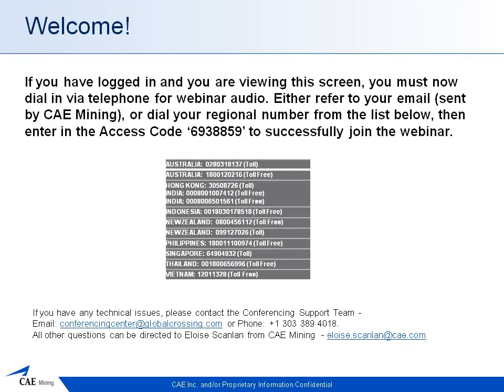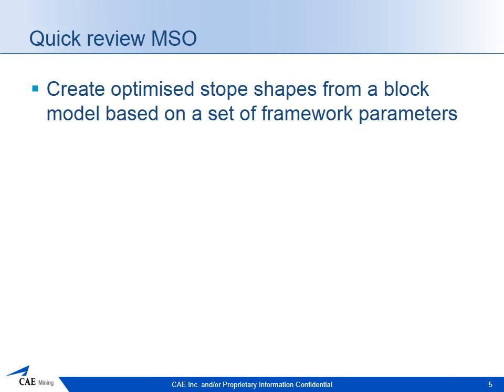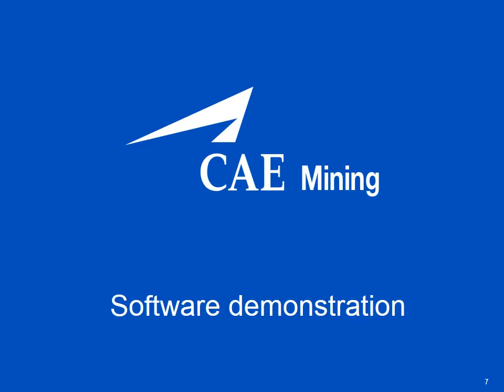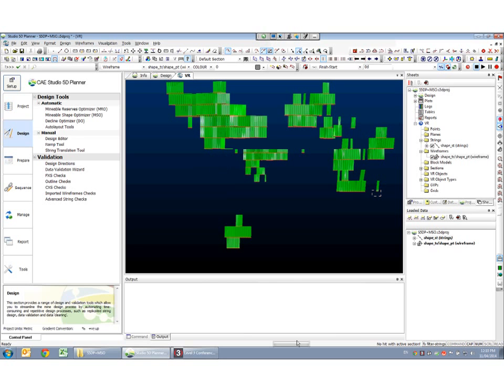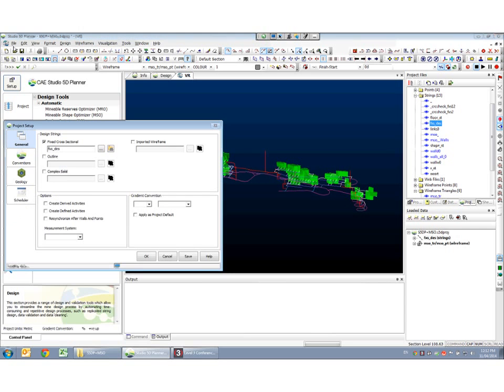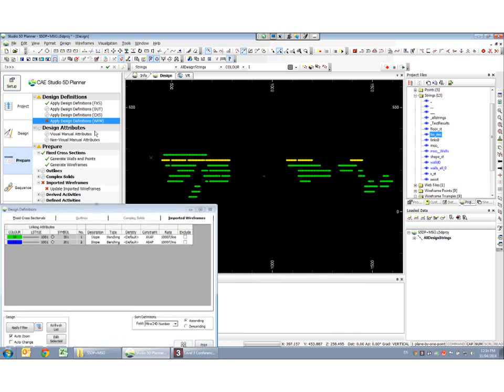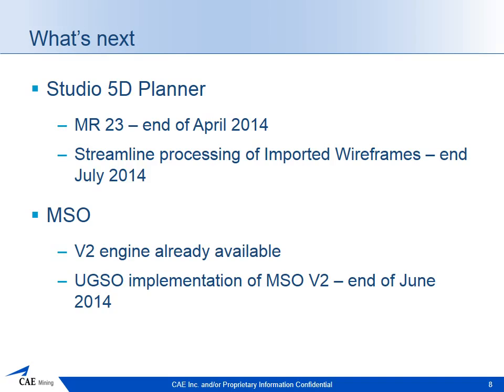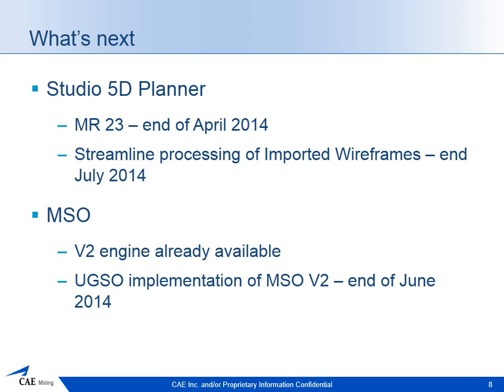Integrating MSO and Studio5D Planner